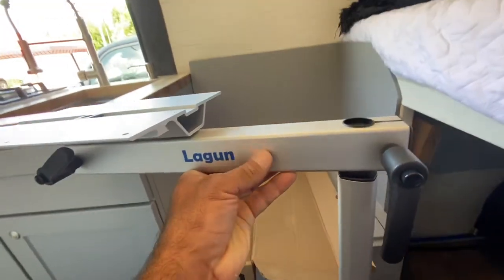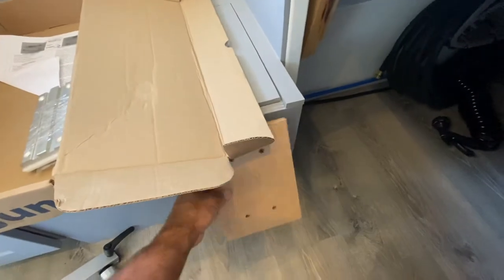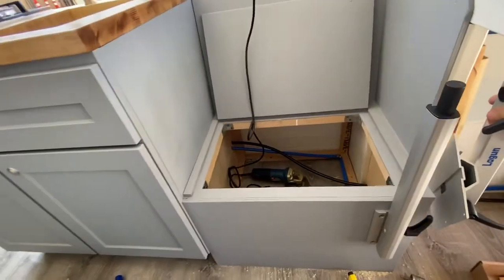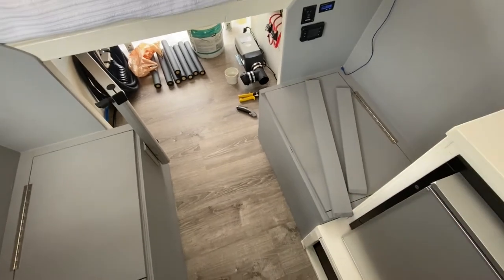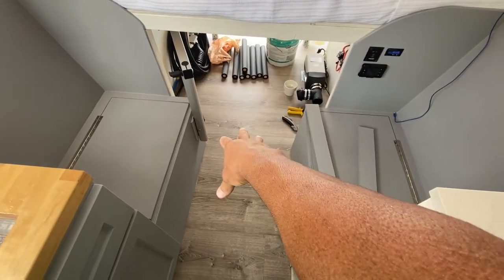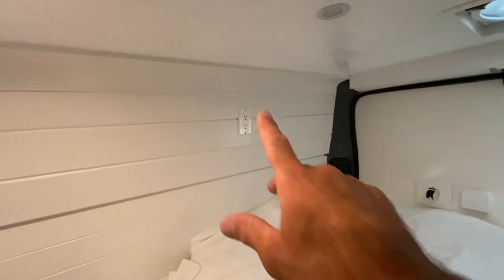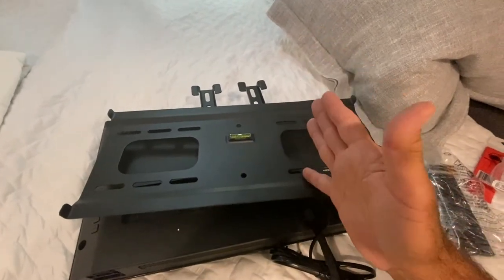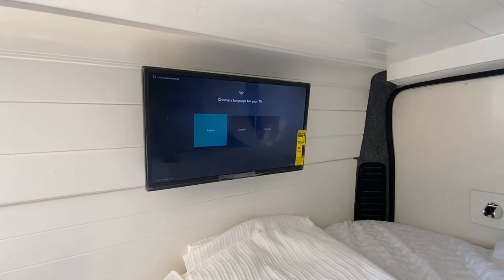Van Conversion Part 14- How to install Lagun Table Mount and Flat Screen TV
Products used:

Vancillary Headliner
Angled drill bit
Max Air Fan
Dicor Lap Sealant
Butyl Tape
Solar Panels
Solar Mounting Brackets
Wire cable clam
Branch Connectors
Inline fuses (20Amp)
Solar Cables
Jigsaw Blades
Spray Foam kit
Zip tie anchors
Disposable body suit
3m Spray adhesive
Curtain Clips
Curtain Track
Cabinet Latches
Lithium Batteries
Bus Bar
Terminal Lugs
Battery Wire
Fuse Box
Charge Controller
Water Pump
Pex Clamp
Wire Stripper
Spray Hose
Tankless Water Heater/Shower
LED Strip Lighting
Bad Ass Hammer Drill
Storage Cubes
Propane Splitter
TV Mount
3M Fire Sealant
Cable Clamps
Thru Axle Bike Rack
Quick Release Bike Rack
Roof Rack